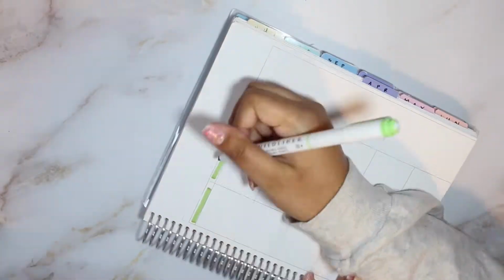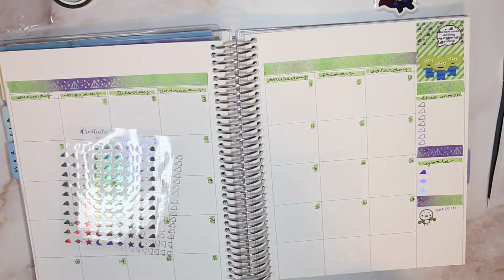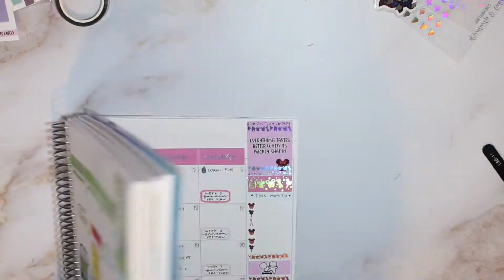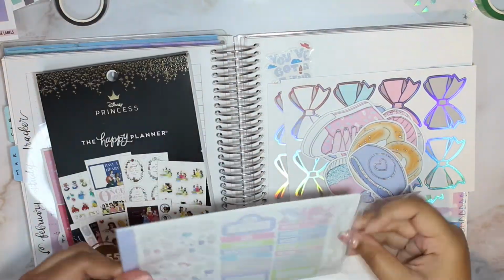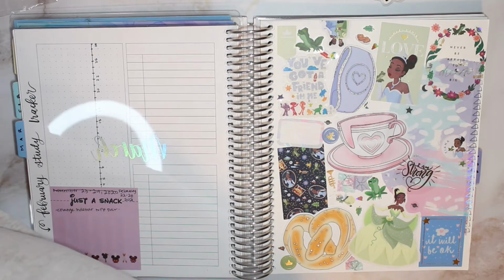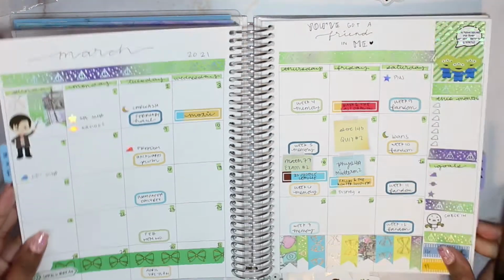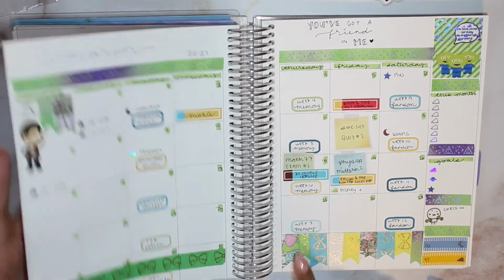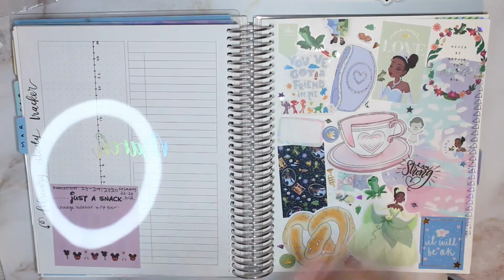March Monthly Pre-Plan | ft. Creativity and Ink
Hi everyone! Thank you for stopping by and watching my March monthly pre-plan!

Question for today: Do you prefer just music monthlies or voiceovers?

 *:･ﾟ✧*:･ﾟ✧*:･ﾟ✧*:･ﾟ✧*:･ﾟ✧*:･ﾟ✧

Pen Used
White Out
Tweezers (from Perfect Prints Co | Caitlin20)
Reusable Sticker Book

 *:･ﾟ✧*:･ﾟ✧*:･ﾟ✧*:･ﾟ✧*:･ﾟ✧*:･ﾟ✧

My Etsy Shop

*:･ﾟ✧*:･ﾟ✧*:･ﾟ✧*:･ﾟ✧*:･ﾟ✧*:･ﾟ✧

(MENTIONED SHOPS)

 *:･ﾟ✧*:･ﾟ✧*:･ﾟ✧*:･ﾟ✧*:･ﾟ✧*:･ﾟ✧

CURRENTLY READING:

 *:･ﾟ✧*:･ﾟ✧*:･ﾟ✧*:･ﾟ✧*:･ﾟ✧*:･ﾟ✧

All thoughts and opinions expressed in this video are completely my own.

Thank you for making it this far, and don’t forget to sparkle!